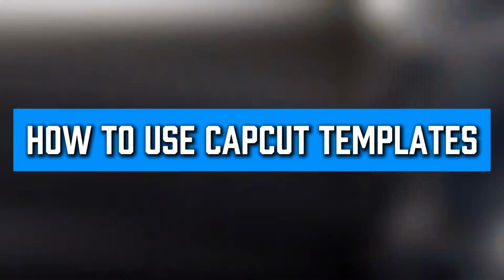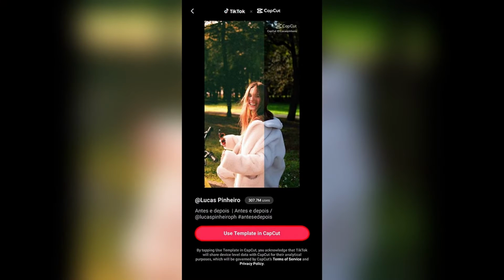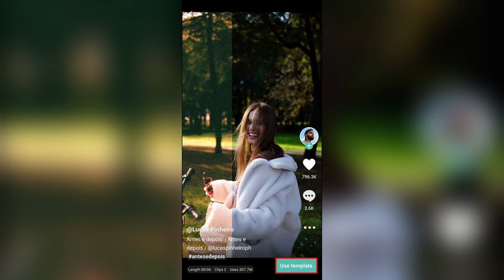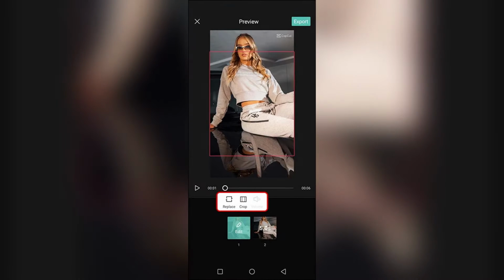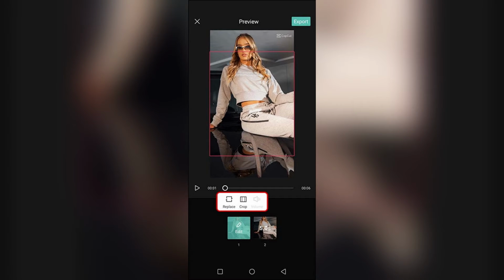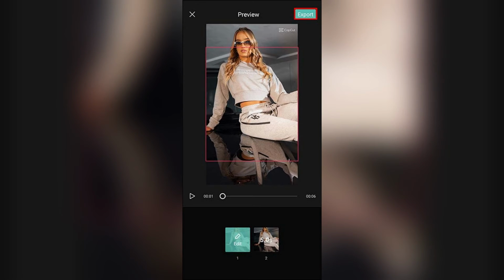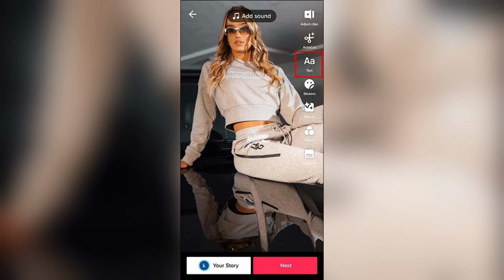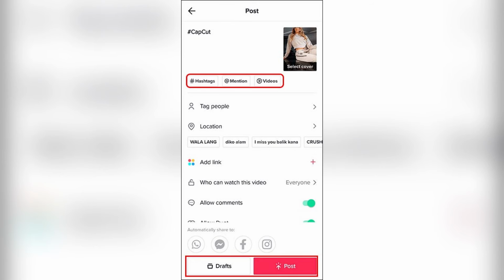How to Use CapCut Templates (Step-by-Step Guide) | Fast & Easy Video Editing!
Want to make stunning videos in seconds? In this tutorial, I’ll show you how to use CapCut templates—perfect for Instagram Reels, YouTube Shorts, TikToks, and more! Whether you’re a beginner or just want fast edits, templates make your content stand out effortlessly.

Open CapCut, tap Templates at the bottom, and browse trending styles. Choose one you like, hit Use Template, then select your photos or videos. CapCut will auto-edit everything—transitions, effects, beats—based on the original style. You can preview, tweak, and export with no watermark (if linked to TikTok)!

It’s fast, free, and beginner-friendly—perfect for viral content creators in 2025.

💬 Have a template question? Drop it in the comments